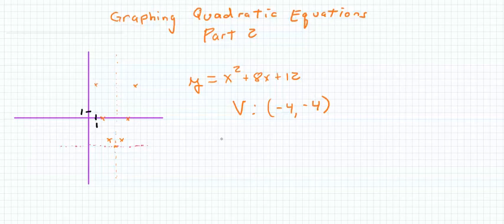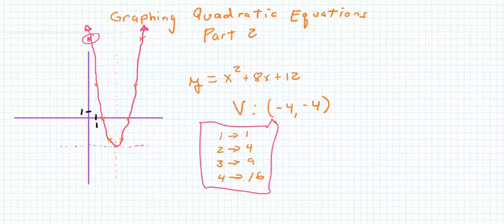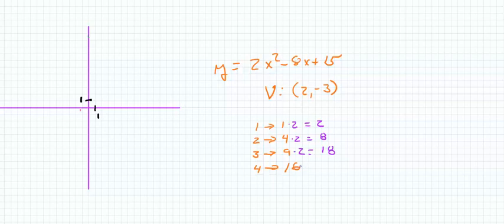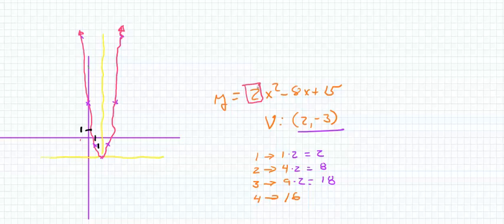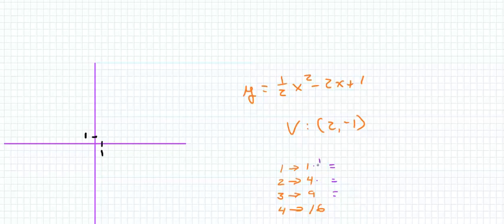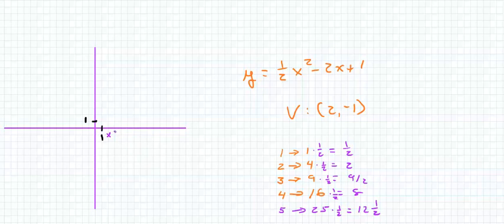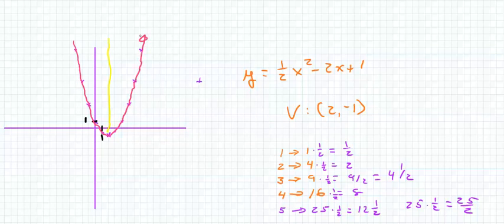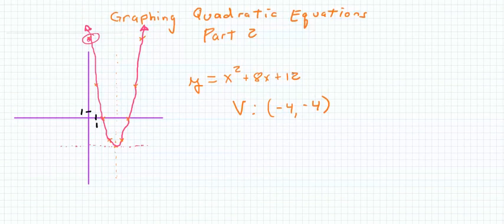graphing quadratic equations part 2